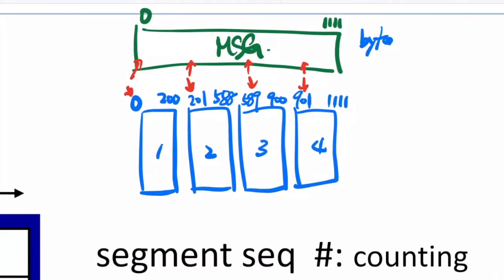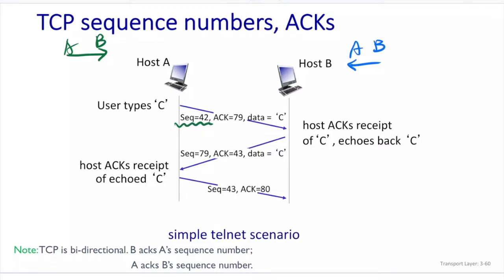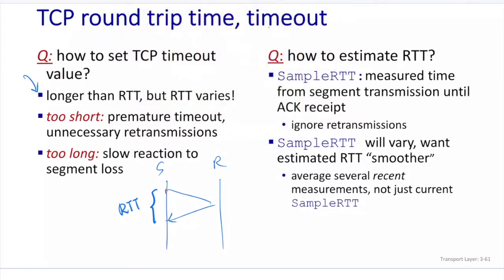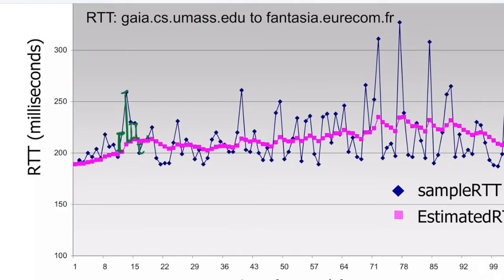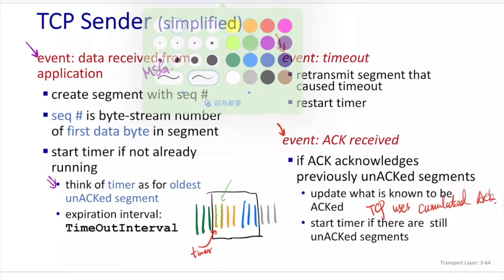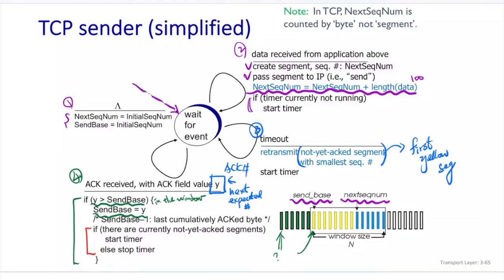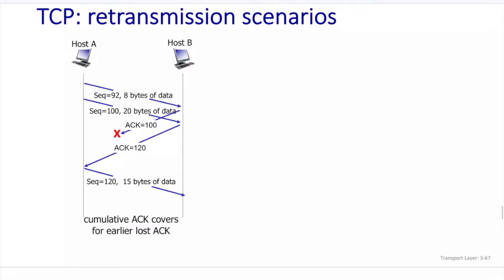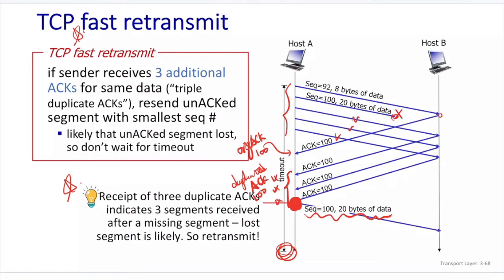[Net][22][EN] CH03-06 Transport